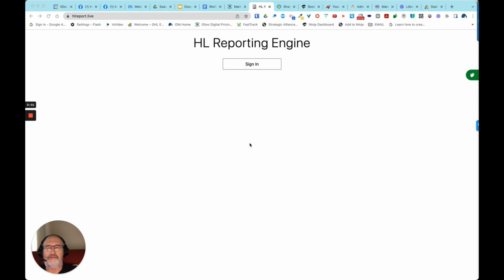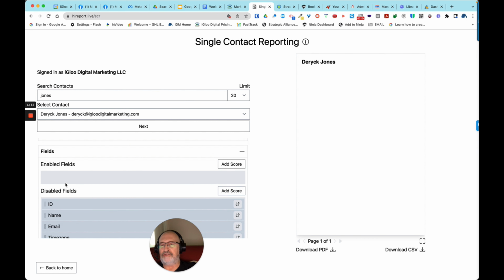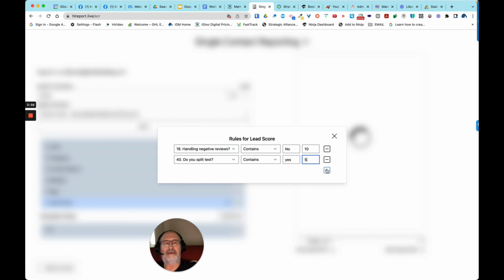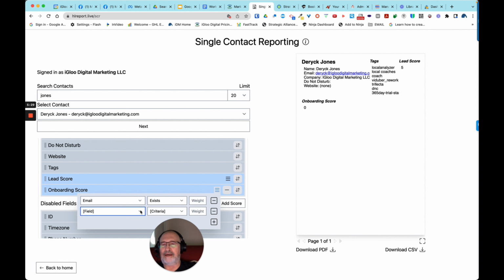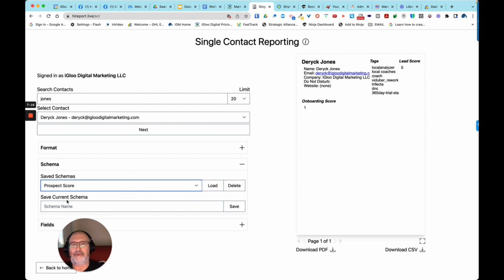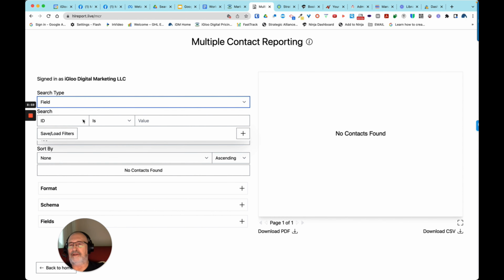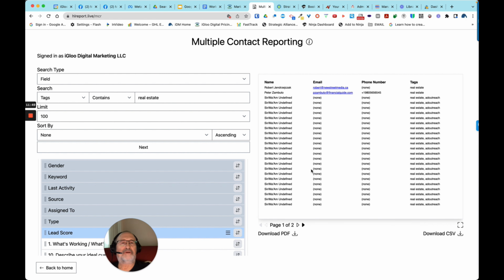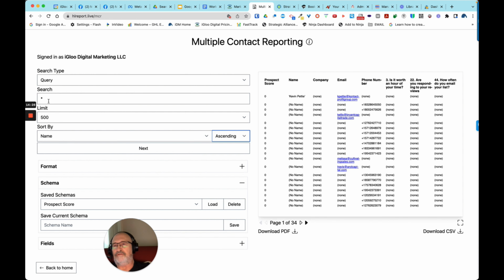HL Report LIve for Go High Level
Reporting Engine Live for Go High Level
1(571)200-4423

This is an independent reporting engine and lead scoring system for Go High Level. It allows you to create multiple simultaneous sets of scoring rules per report. You can store your schema, and your filtering criteria separately. You can score across every field in your database. You can also report across every field in your database. You have the ability to generate reports on single contacts as well as multiple contacts.